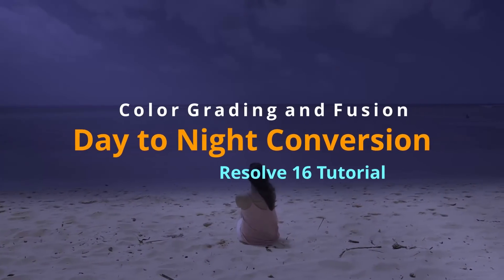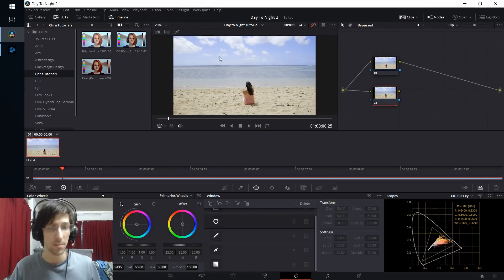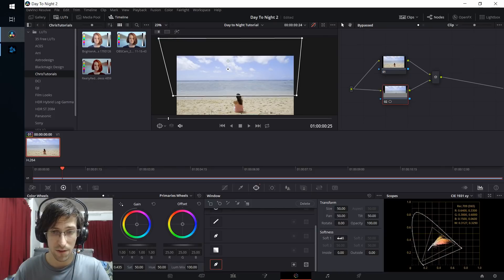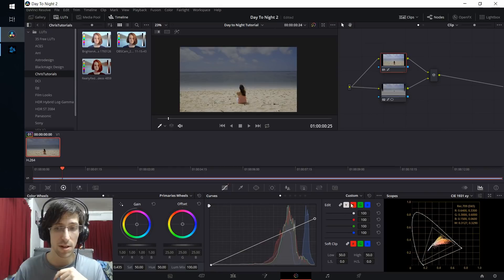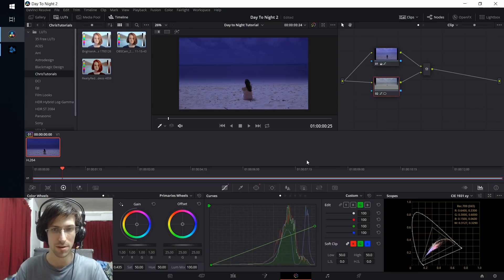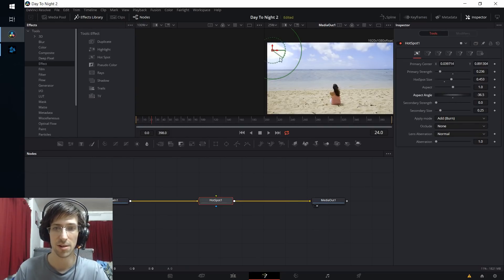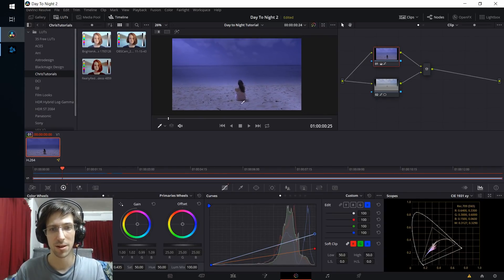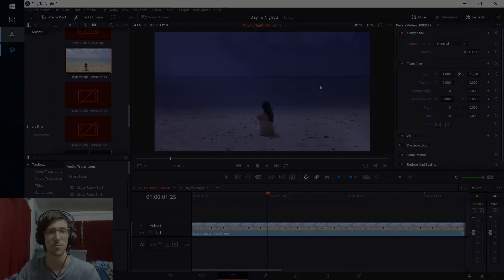Day To Night Conversion - Resolve 16 Color Grading / Fusion Tutorial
Take a morning or day time shot and shift it into a night time shot with a combination of color grading and fusion lighting effects.

Bitcoin: 17Pn5PifFmRkHRAqCZQAom1ZjCiSf7qJjJ
Ethereum: 0x6f2781F382952c8caCDbE99C46F07c265ab59627
Steem: @christutorials